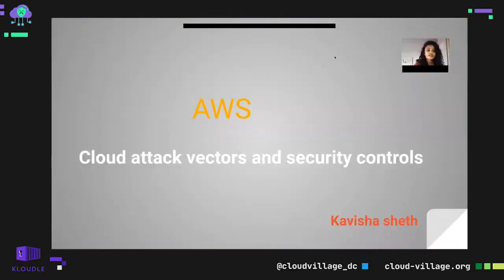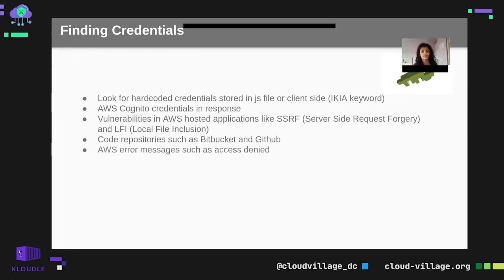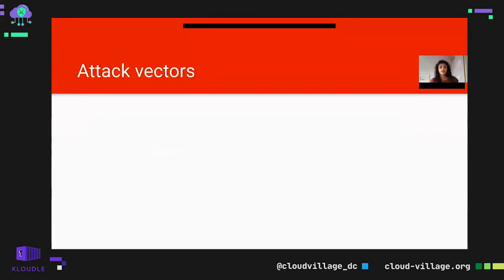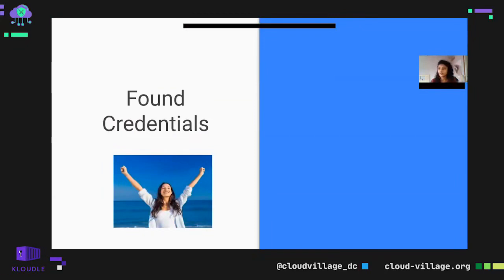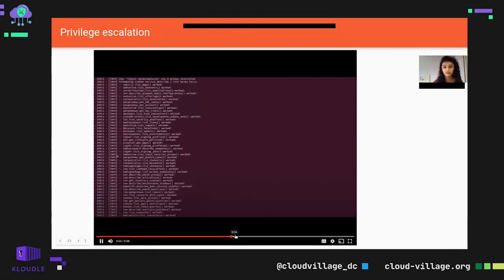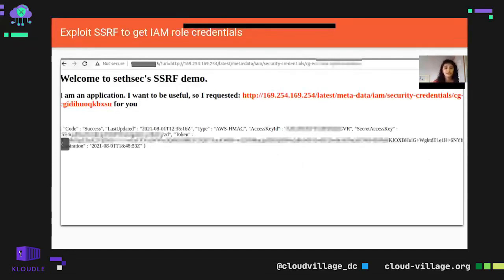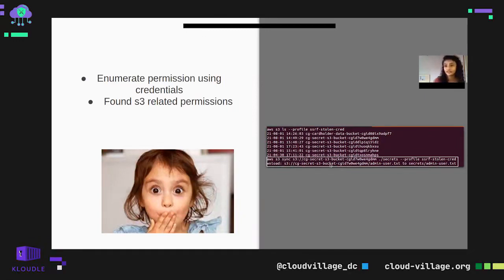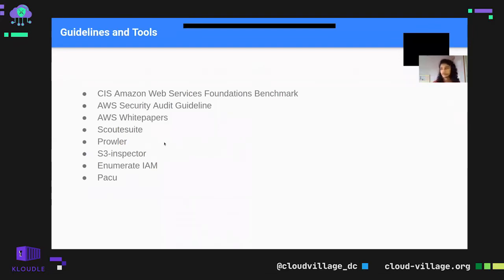DEF CON 29 Cloud Village - Kavisha Sheth - AWS Cloud Attack Vectors and Security Controls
In the last decade, cloud computing has been incorporated in various industries, from Health to Military, which has been meticulously guided by exploring related technologies in the industry and academia alike. The enterprise computing model have shifted from on-site infrastructure to remote data centers which is accessible via internet and managed by cloud service providers.However, Many companies breached on AWS moved sensitive data to AWS without following best practices or implementing cloud security controls correctly. Main objective of the session is to bring awareness about some of the AWS cloud attack vectors and as well as security controls that can help. You get to know discovery, identification and exploitation of security weaknesses, misconfigurations lead to complete compromise of the cloud infrastructure. As,Cloud attack vectors and security controls are different as security professional you need to be aware about attack vector and controls. So, you will also learn about what can be possible best practices, detective controls to avoid some of the misconfigurations. In this session: - Learn about how an attacker can perform reconnaissance, leverage network, AWS Lambda functions, S3 misconfiguration and implementation in weaknesses to steal credentials and data. - Learn how misconfigurations and other leading cloud vulnerabilities put you at risk to exploitation with some real world example - Learn about Security controls, possible best practices, detective controls to avoid these misconfigurations